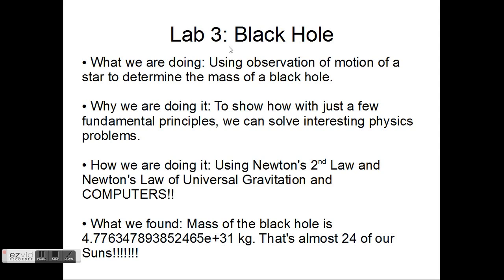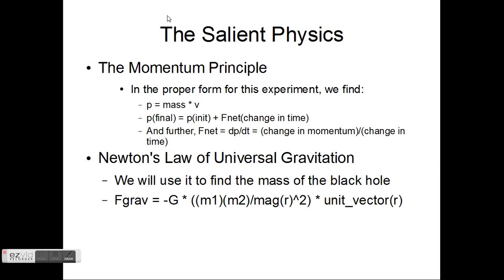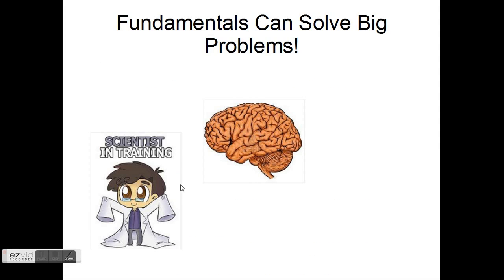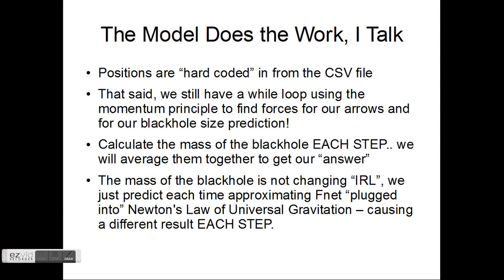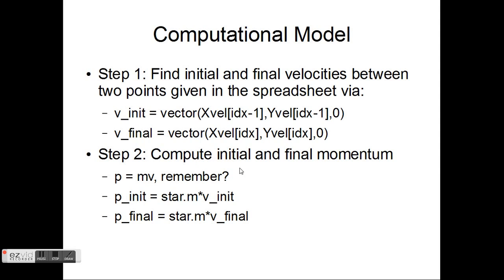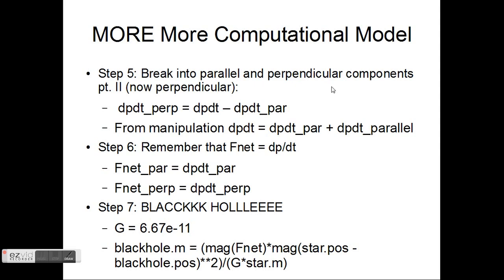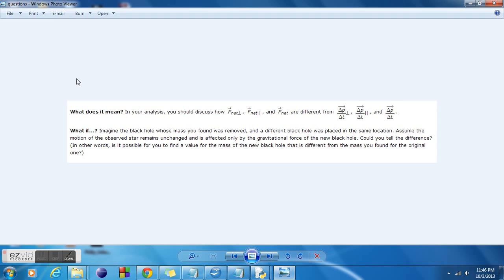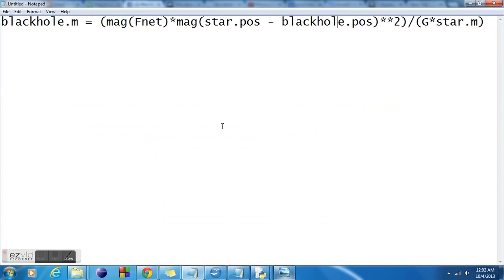Amazing Theoretical Physics Discussion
Where did the universe come from? Are we the only form of life in the universe? Chicken or the egg? Why do kids love Cinnamon Toast Crunch? None of these questions are answered in this incredible Physics discussion.